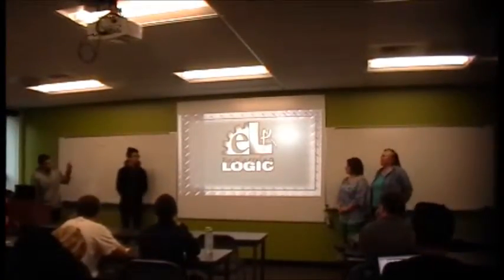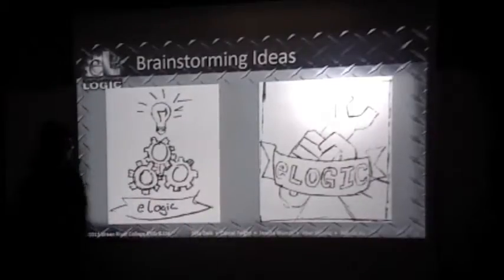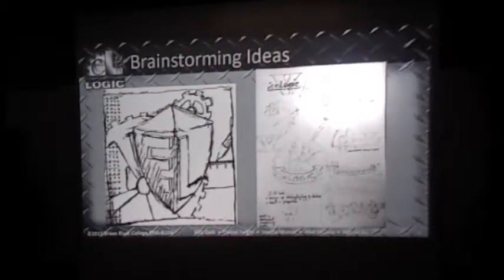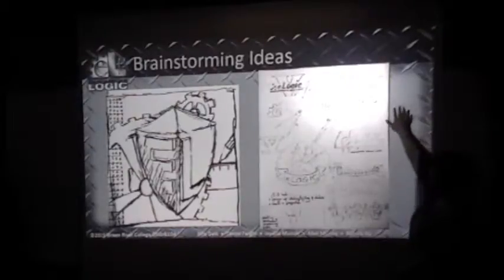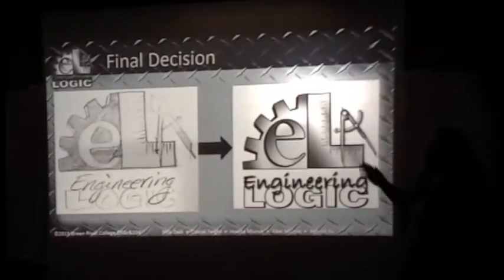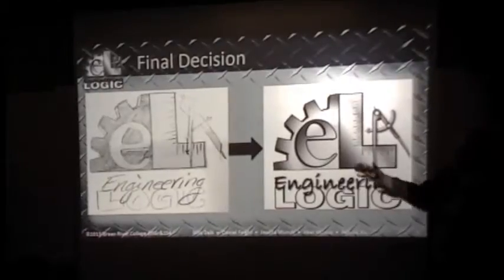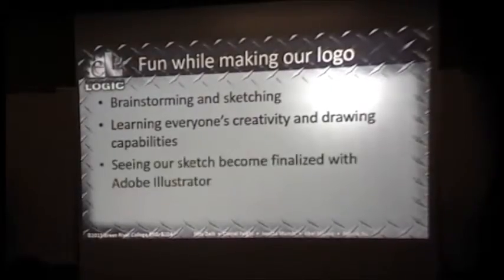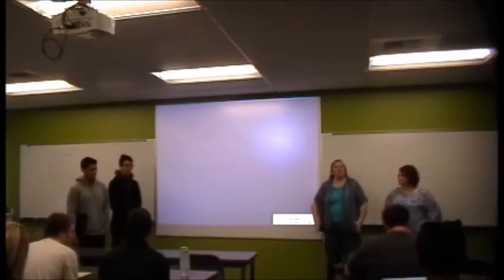20151005 LOGO 2 eLogic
Green River College (GRC)
ENGR& 104 Innovation in Design

2015 Oct. 5. 1st presentation - LOGO
2. eLogic
Recorded and edited by Jae Suk